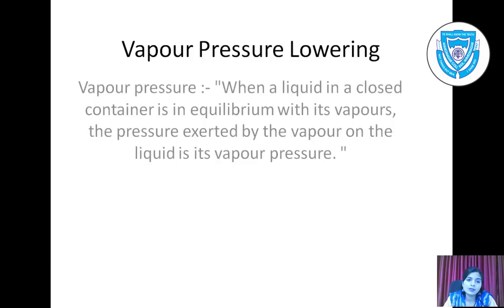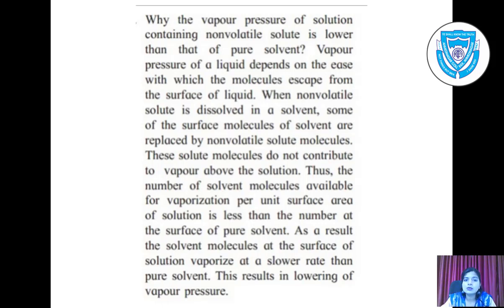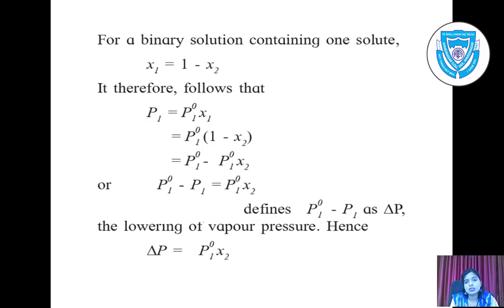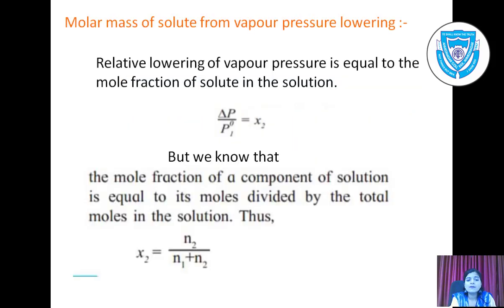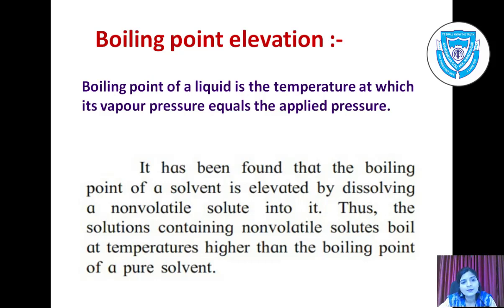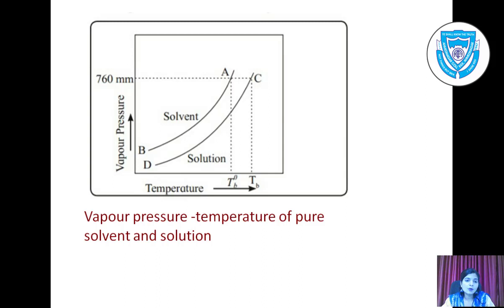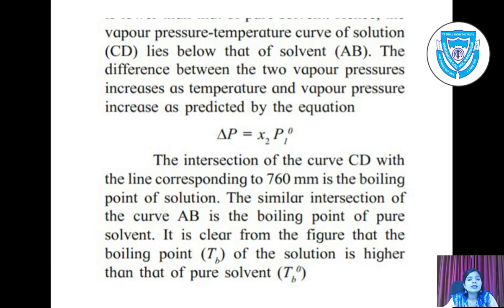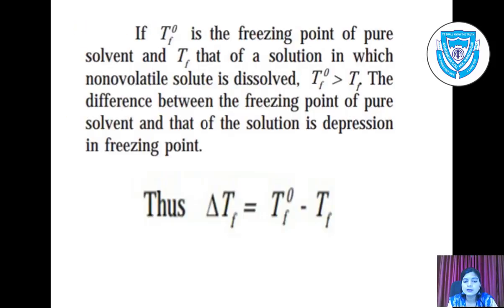Ms. Shraddha Tribhuvan, Chemistry